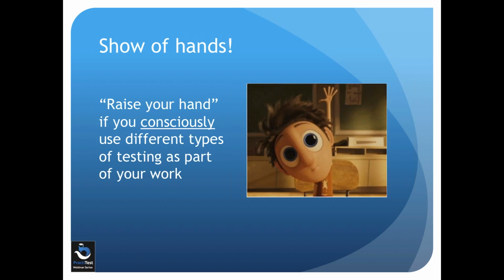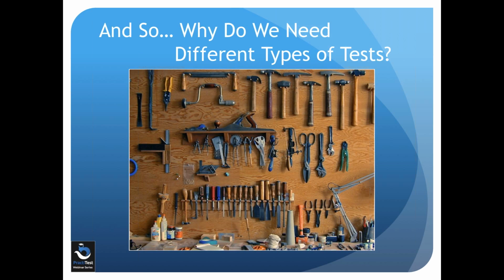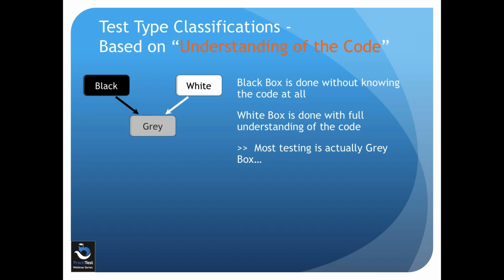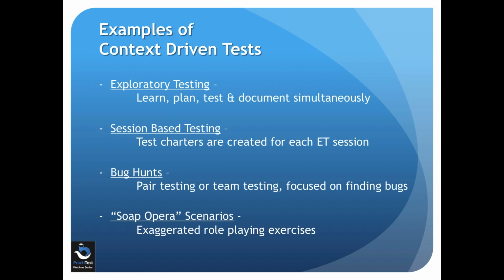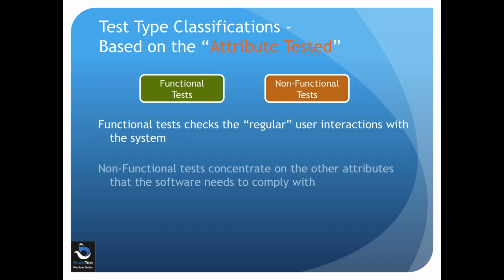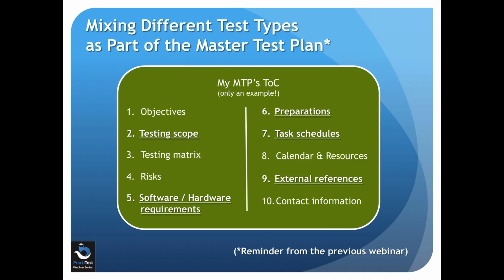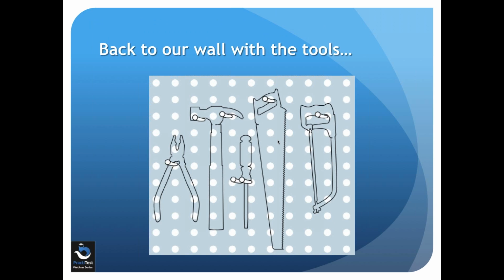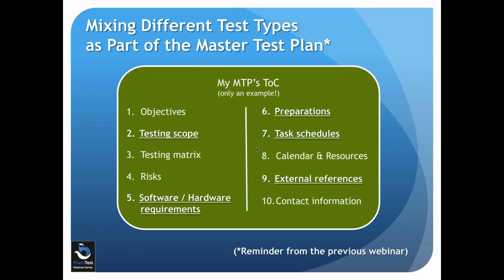Optimize your results by mixing testing types - PractiTest Webinar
Joel Montvelisky, PractiTest's solution architect presents how to create synergy in your results by mixing testing methodologies and practices.

Testing today is done by a combination of tools and methodologies – functional, automatic, continuous integration and more.
Are you missing out on additional testing types that could help you work better and faster?